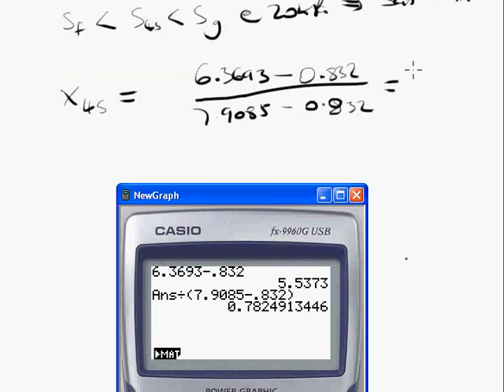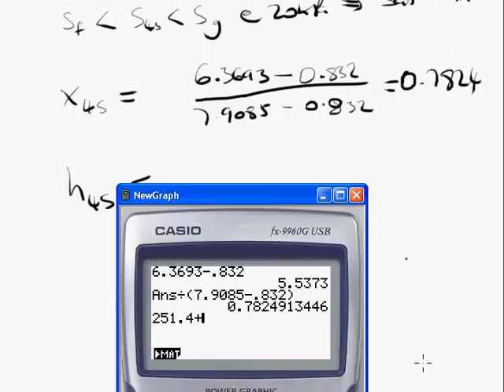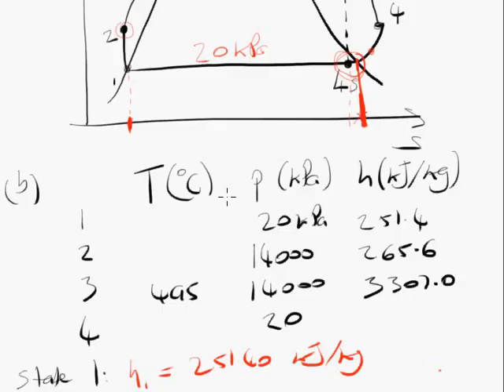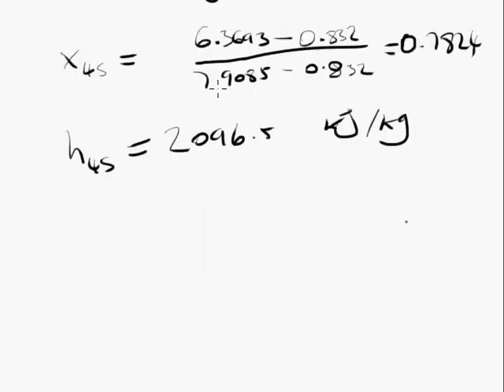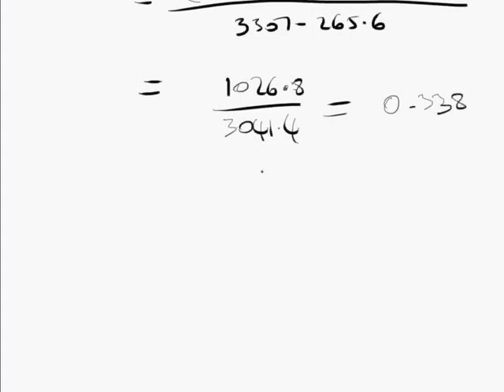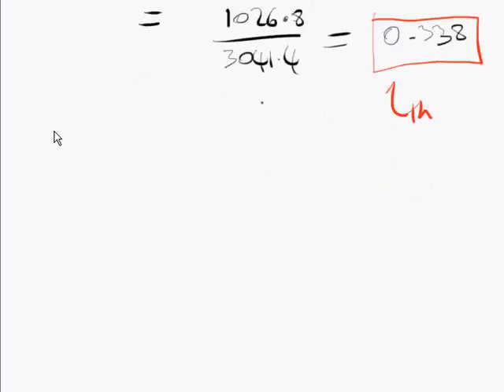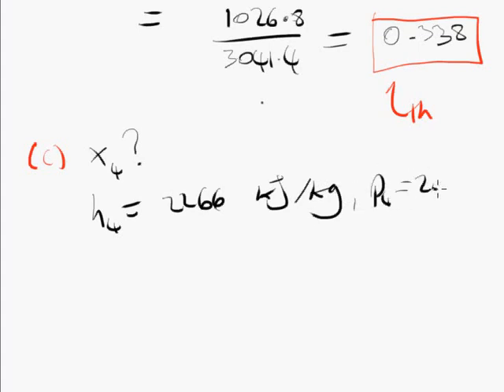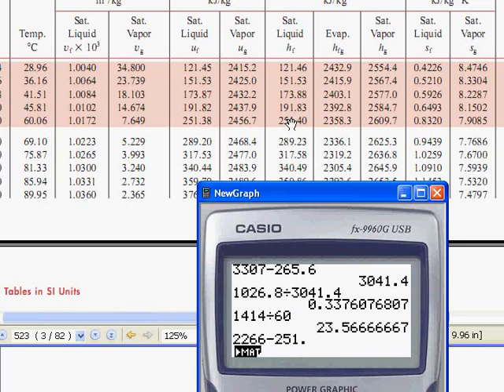Rankine cycle example part 2 of 2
A standard steam power cycle calculation. Part  2 of 2.
NOTE: the mass flow rate stated in the question is wrong. It should not be given. Ignore it.